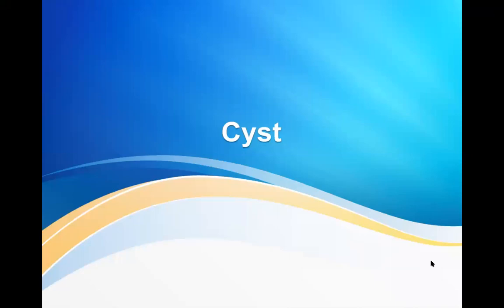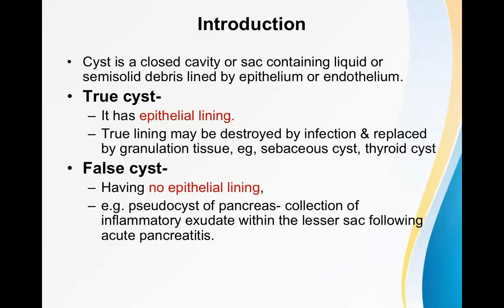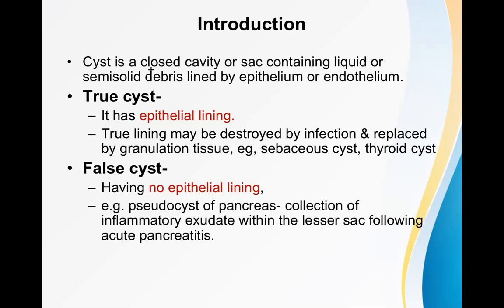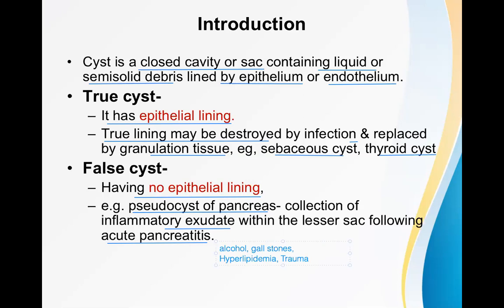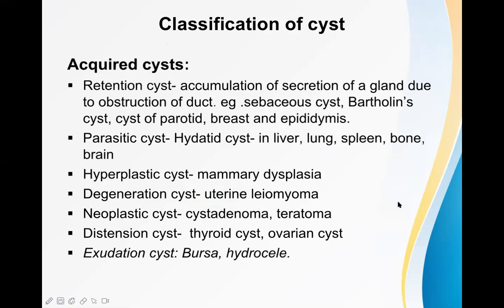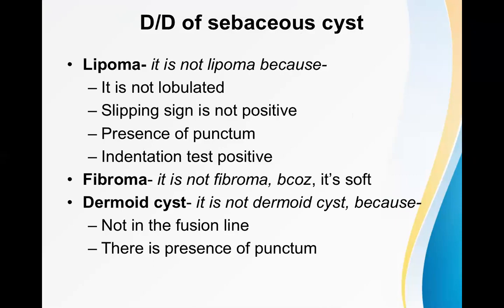Cyst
Live Online medical lecture on general surgical topic of cyst